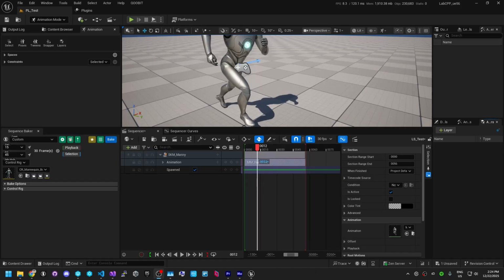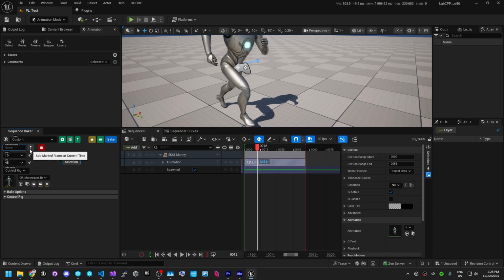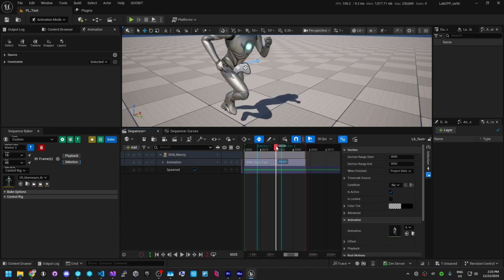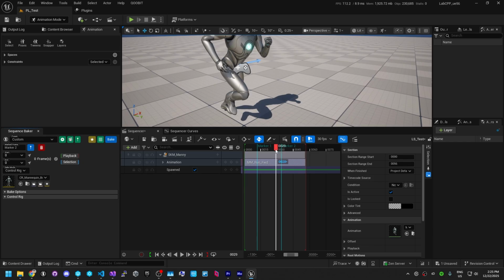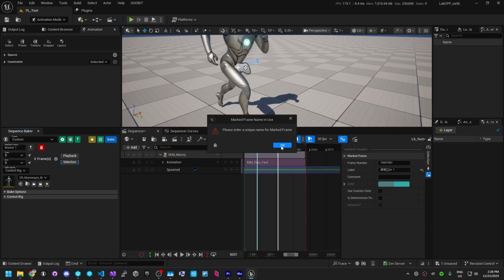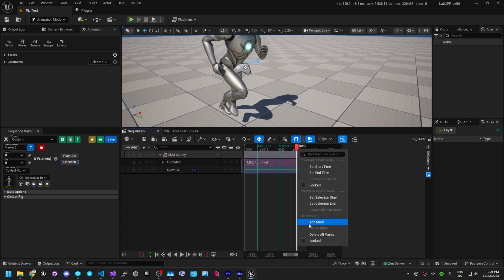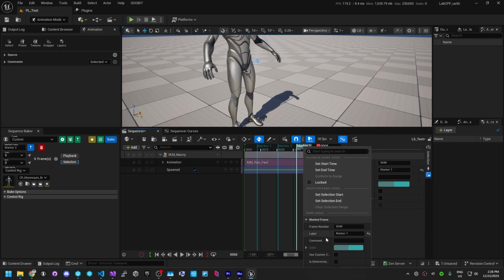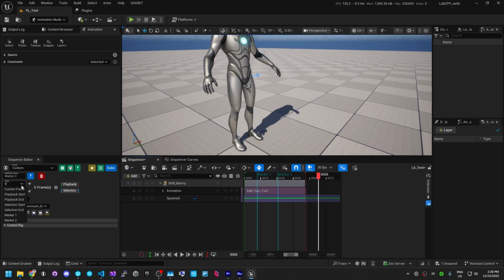QOOBIT Sequence Baker - Marker Box for Quickly Adding Level Sequence Markers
This video covers the helpful tool in our Sequence Baker plugin that allows you to quickly create uniquely named Frame Markers when working with Level Sequences in Unreal Engine.